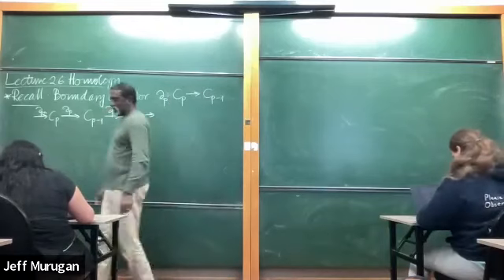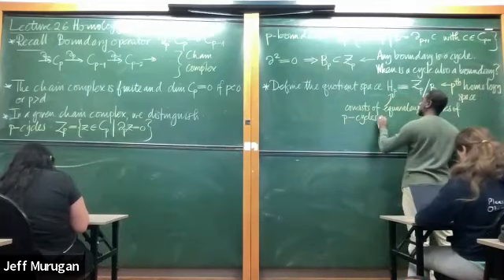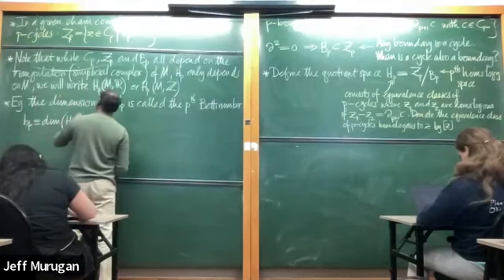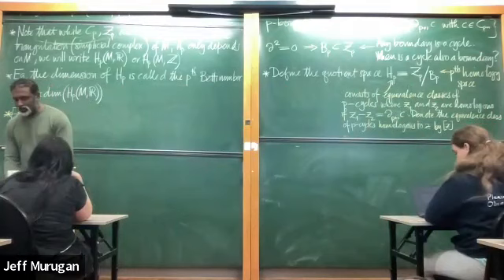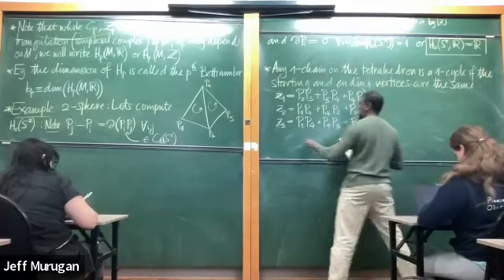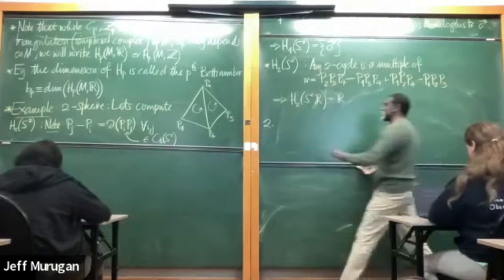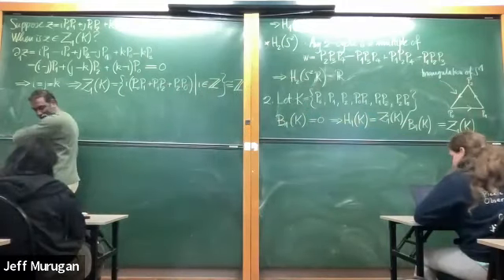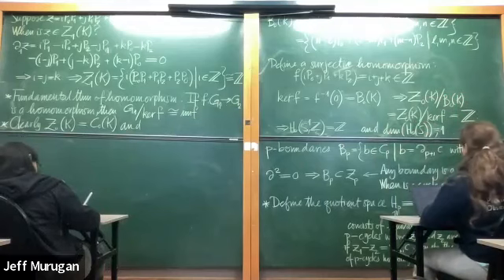Differential Geometry 2023 - Lecture 26 (Homology)